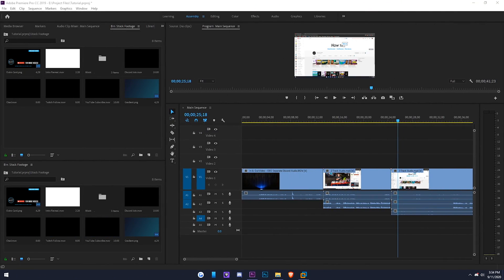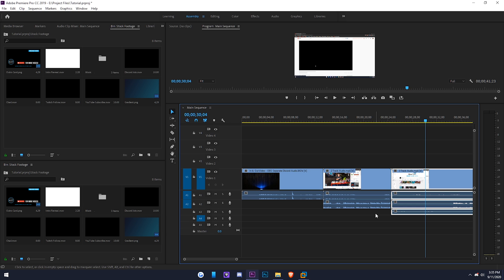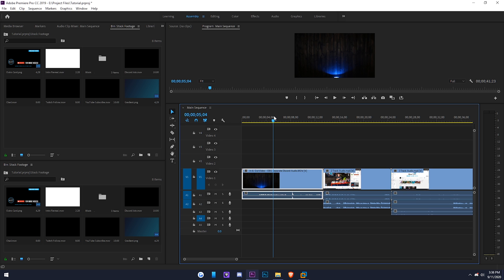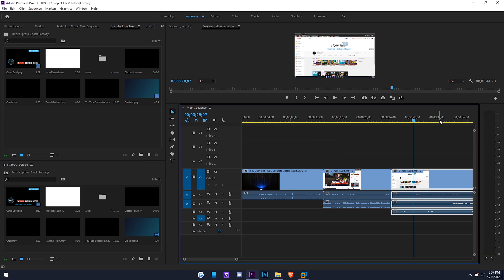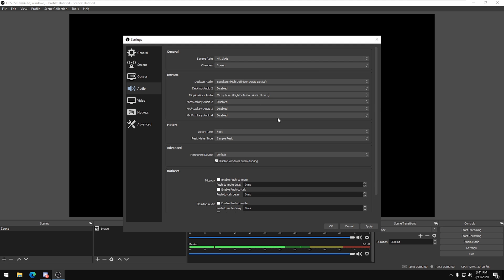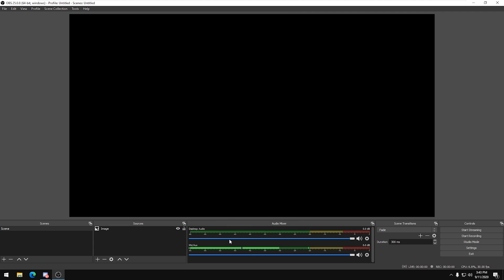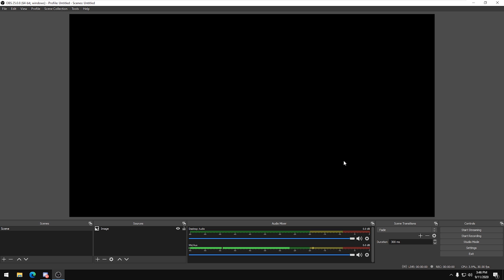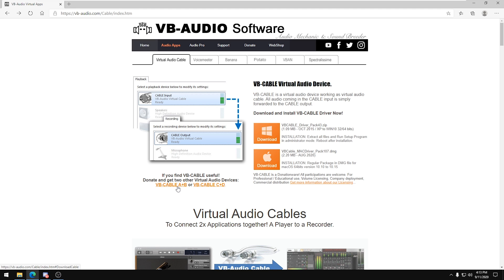How To Record Separate Audio Tracks with OBS - Separate PC, Discord & Microphone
This tutorial will cover how to split audio tracks in obs for your PC, Discord, and Microphone audio to help you in post-production.

 0:00 Intro
1:11 Explaining Multi-track Audio vs Single Track
5:04 Double Track Tutorial
10:33 Triple Track Tutorial
17:53 Outro